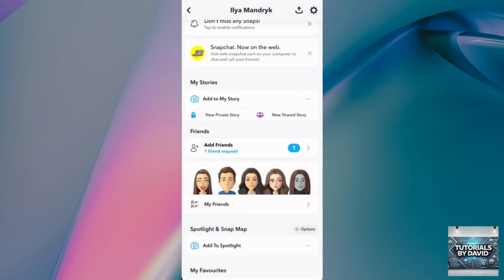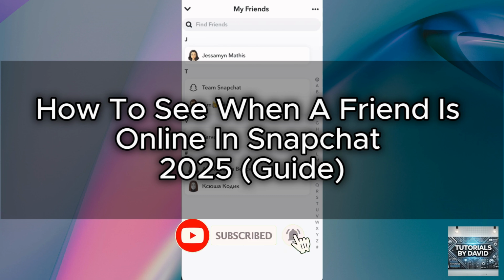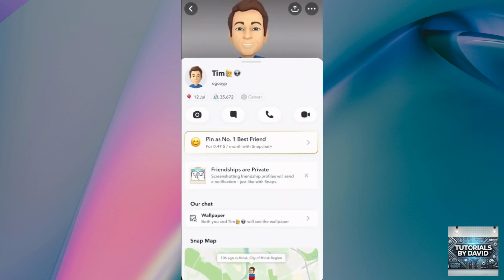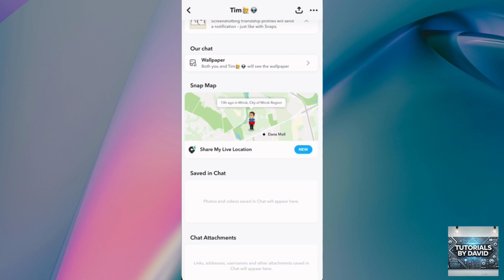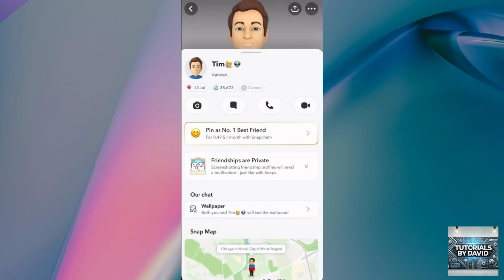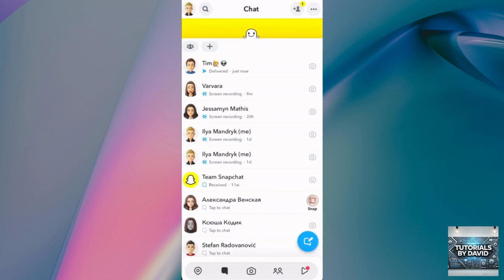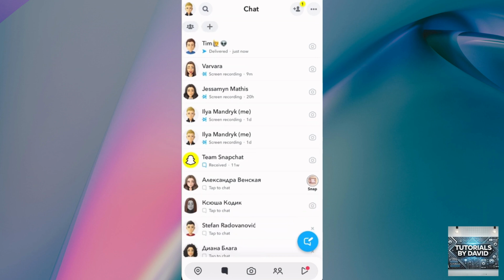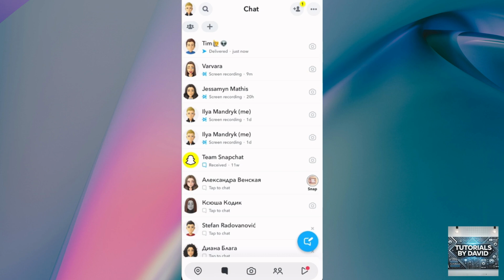How To See When A Friend Is Online In Snapchat 2026 (Updated Guide)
Video Description:

Want to know when your friends are online on Snapchat in 2026? Learn all the methods to see if your friends are active and engage with them instantly!

💡 What You’ll Learn: ✔️ How to check if your friends are online on Snapchat
✔️ Tips for viewing the "Snap Map" to see live status
✔️ How to use the "Stories" feature to track friend activity
✔️ Troubleshooting issues with online status visibility